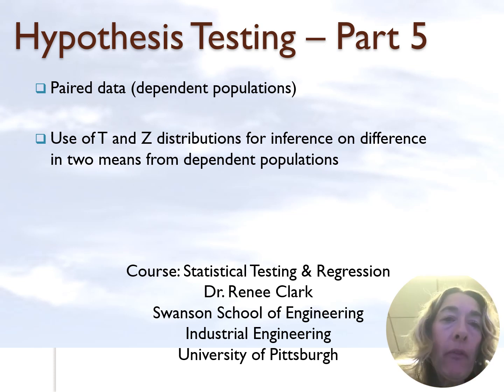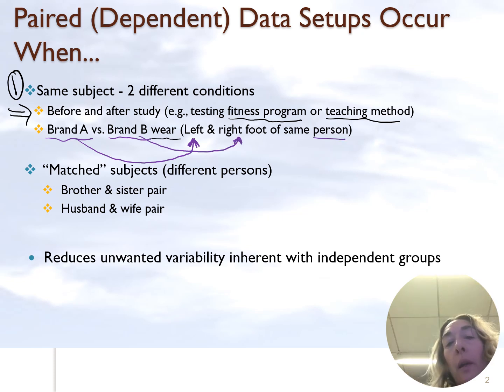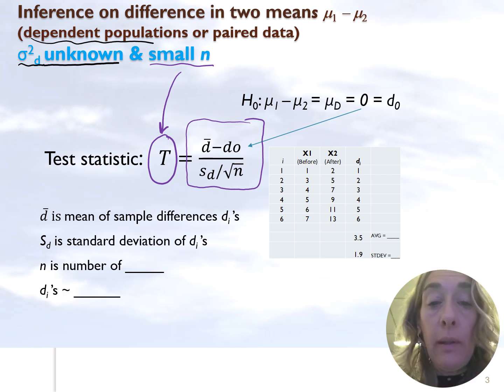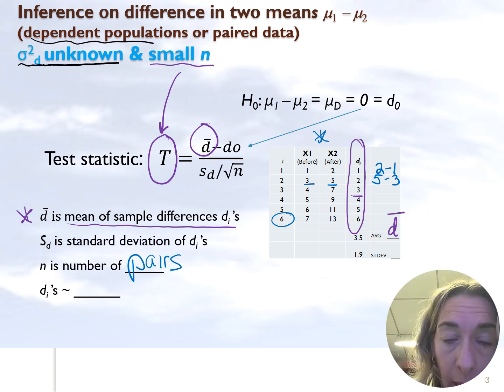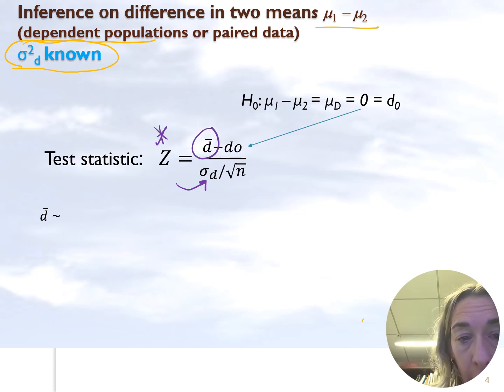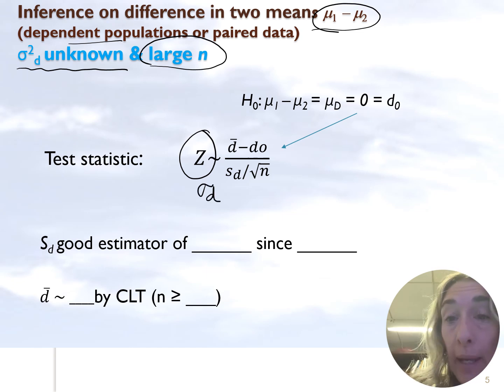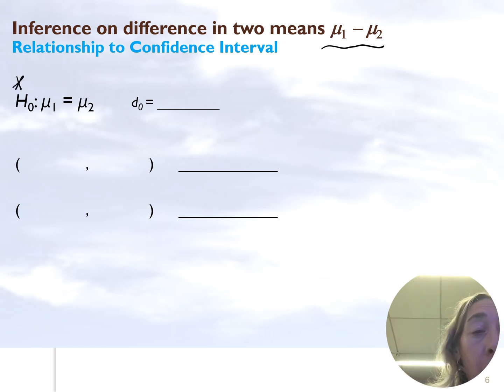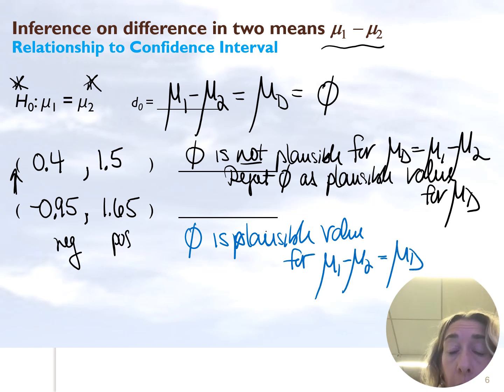V29 - Hypothesis Testing (Use of T and Z for Difference in 2 Dependent Means)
This video first reviews pairing of data from dependent populations and its advantages.  The video then reviews the use of the T and Z distributions for inference on the difference in two means from dependent populations in preparation for hypothesis testing.